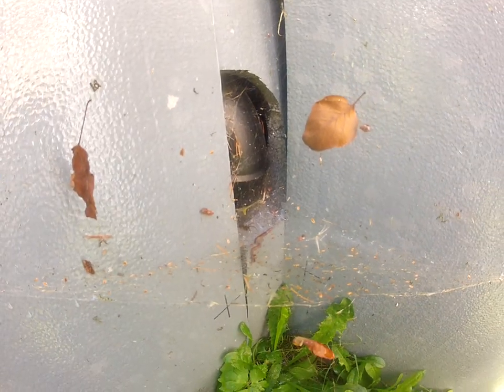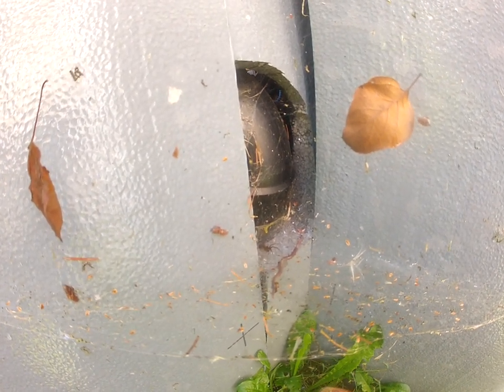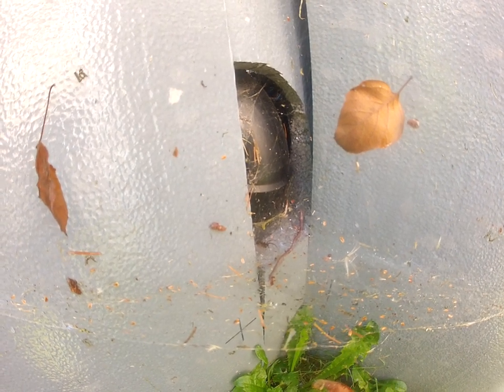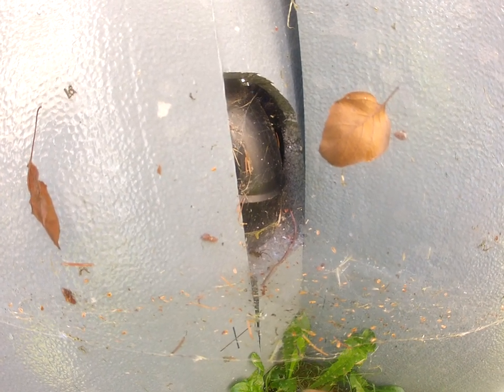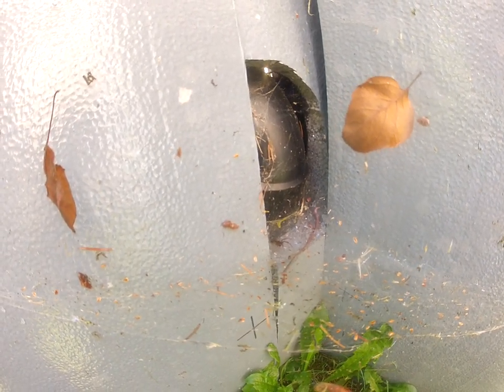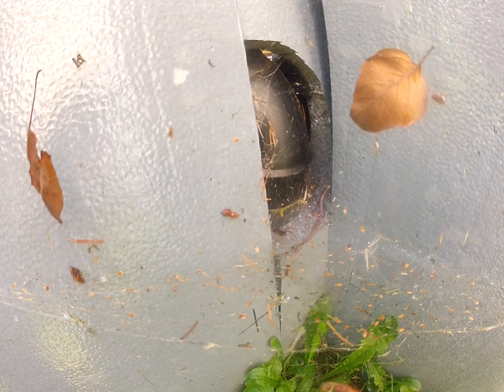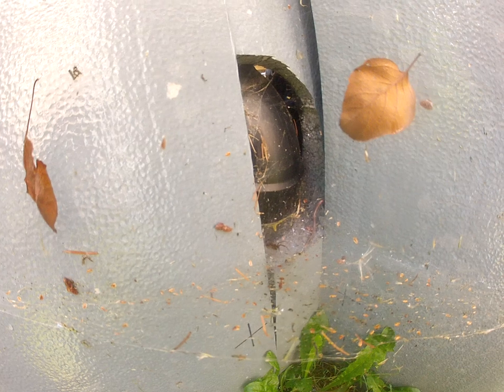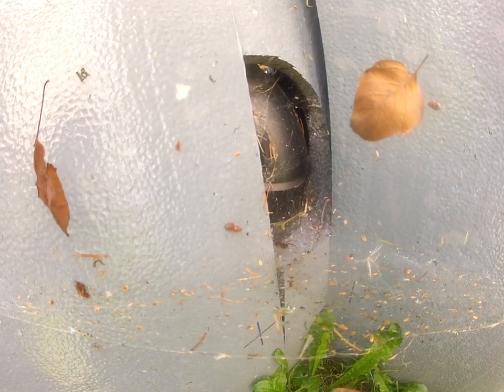Will a Spider will eat a Earth worm!